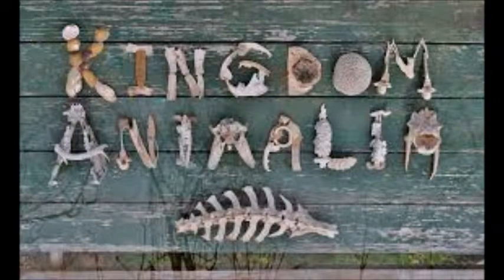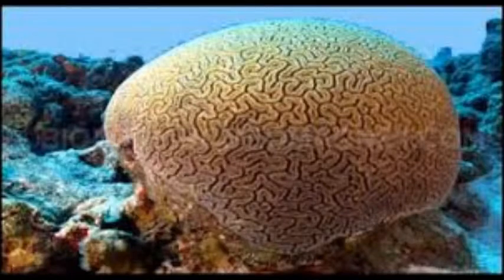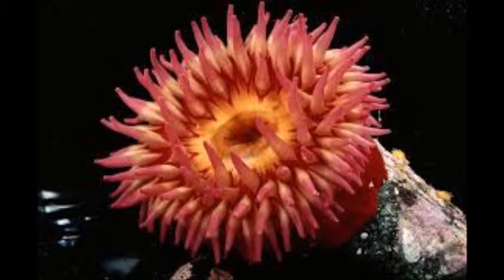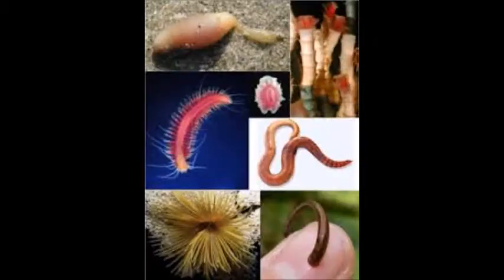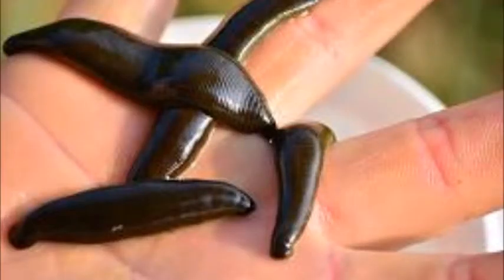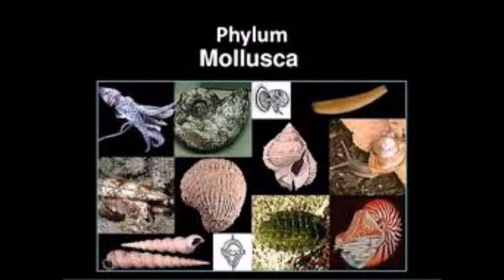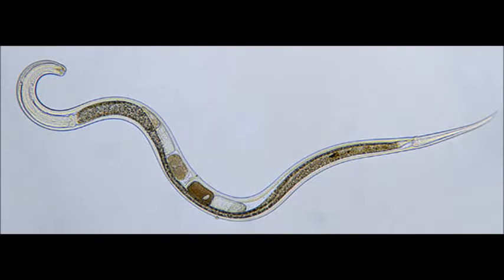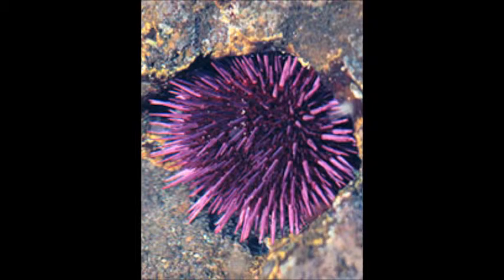The Nine Major Phyla